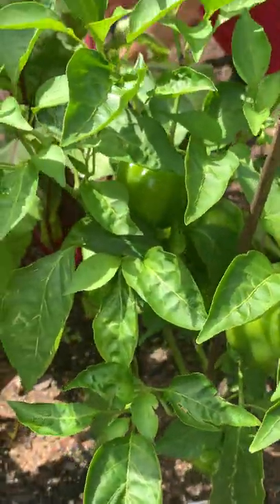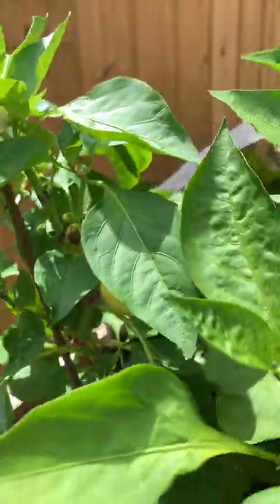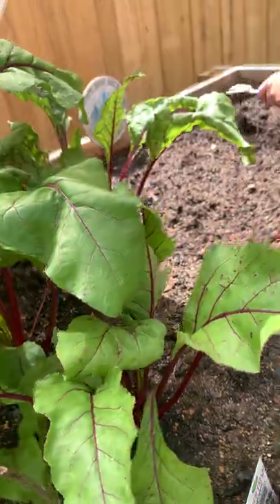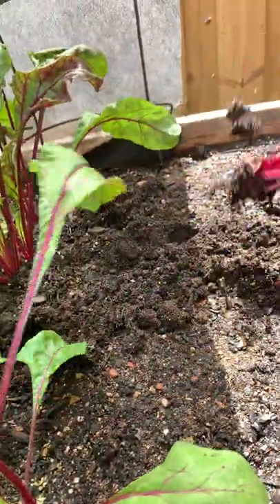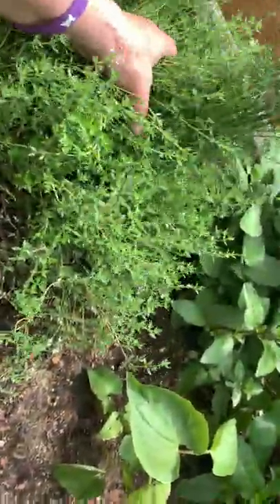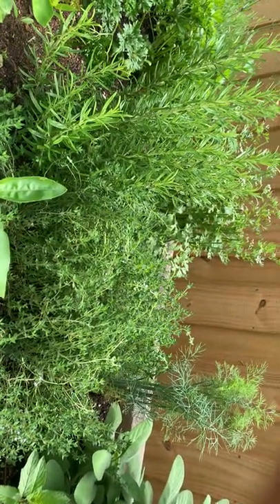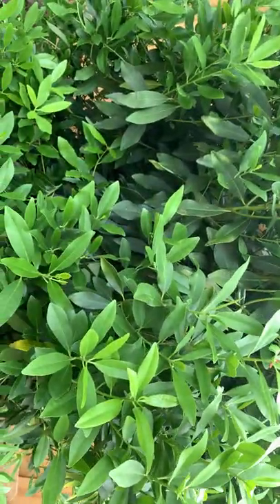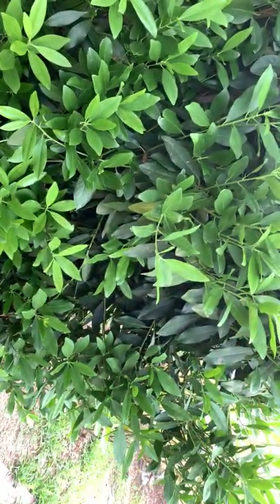Our small herb and vegetable garden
Camping Dutch Oven
Baguette Maker Bubble Waffle Maker Secret Hair Vitamins Matrix Miracle Conditioner Coconut Milk Conditioner Superfoods Paul Mitchell Clarifying Shampoo